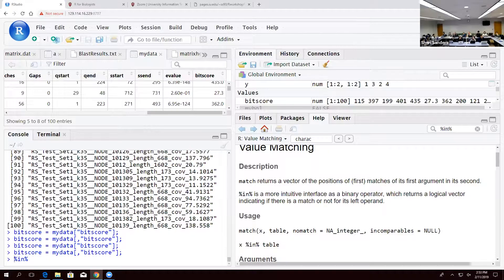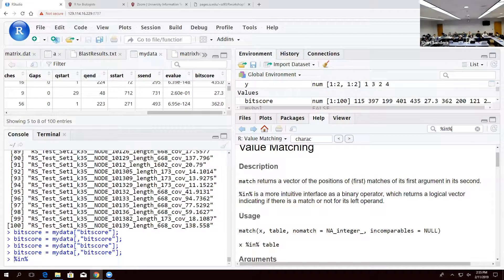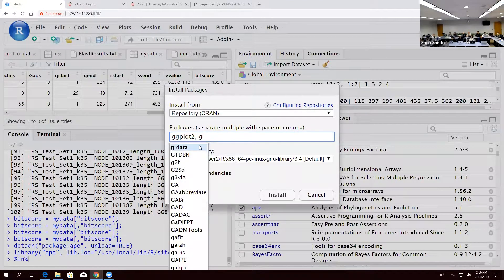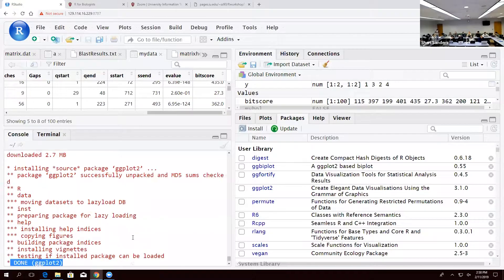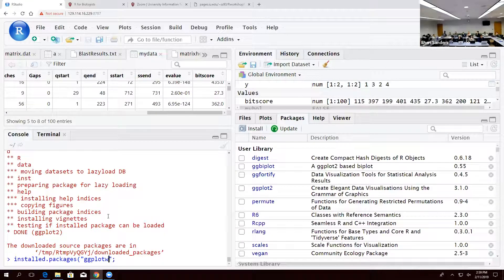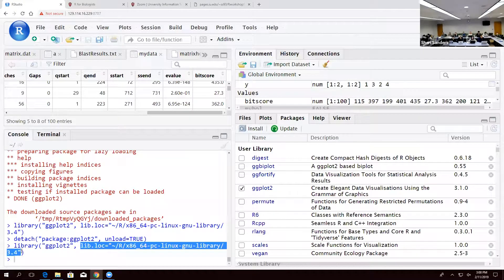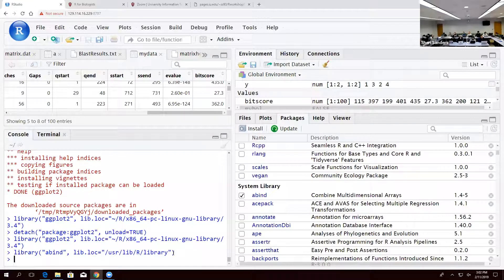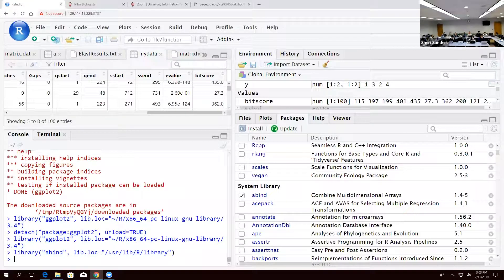1.9-10: Packages : Intro to R for Biologists